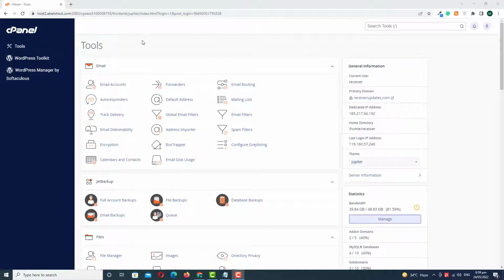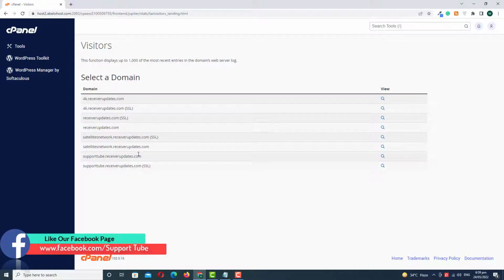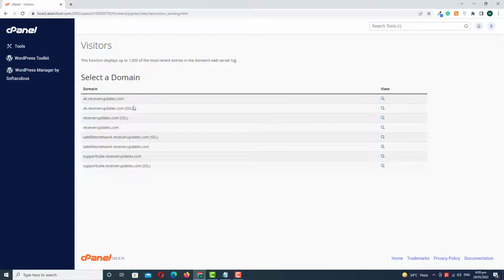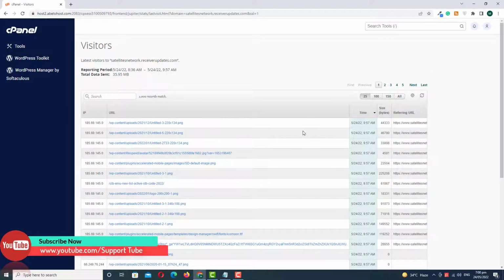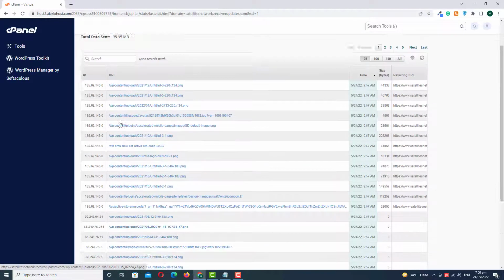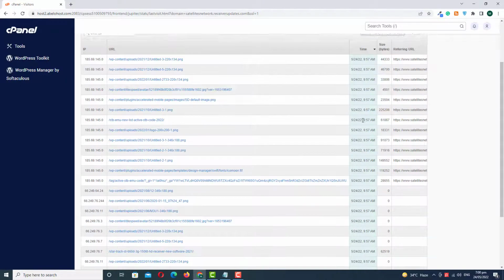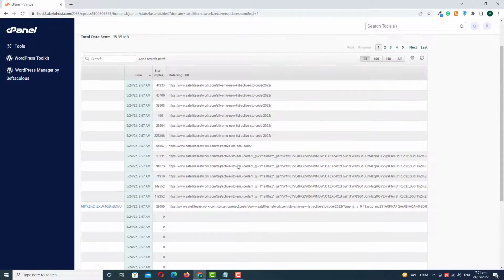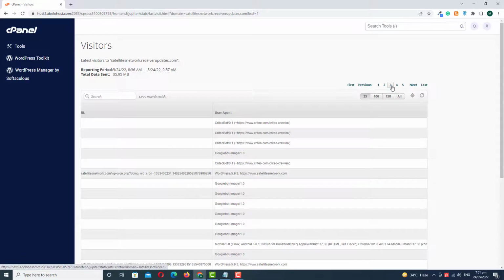How To Detect Visitors IP Address from website using Cpanal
Hi Everyone in this Video we learn  How To Detect Visitor's IP Addresses from websites using Cpanel